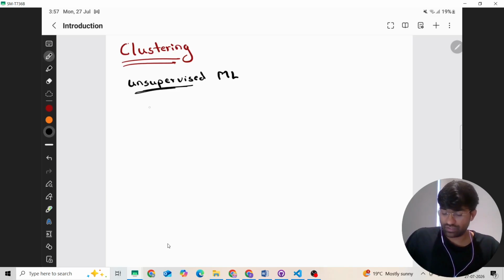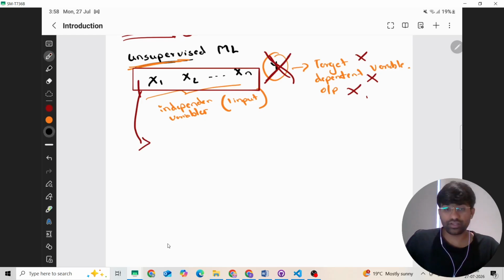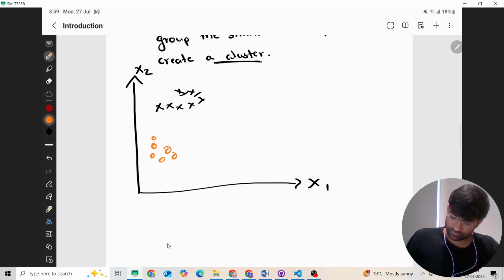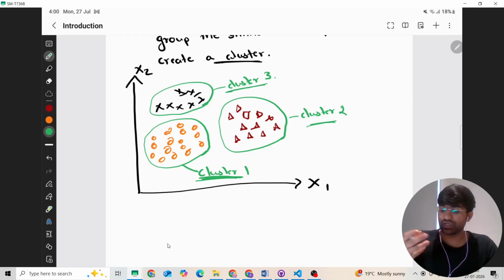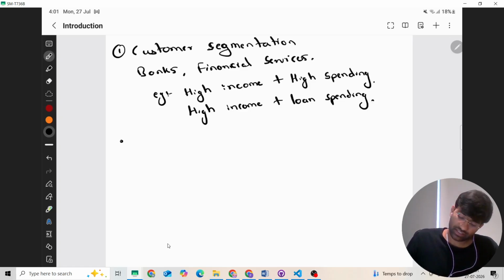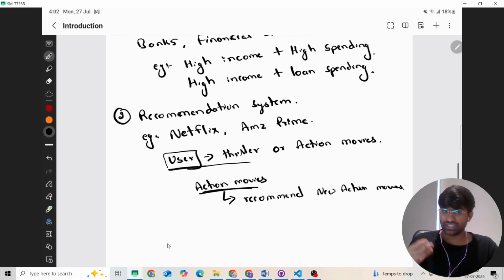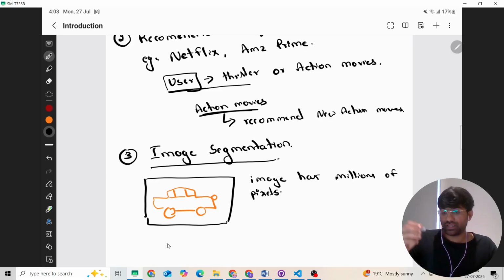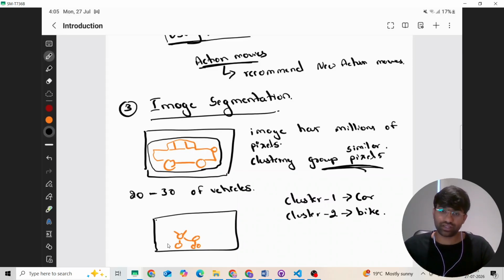Introduction Clustering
Master Clustering Algorithms in Machine Learning with this complete playlist covering both theory and hands-on implementation.

In this playlist, you'll learn the intuition, mathematics, evaluation metrics, and practical implementation of the most popular unsupervised machine learning algorithms, including K-Means, Hierarchical Clustering, DBSCAN, and Gaussian Mixture Models (GMM). You'll also understand how to evaluate clustering models using the Elbow Method, Silhouette Score, Davies-Bouldin Index, and Calinski-Harabasz Index.

Topics Covered:

* Introduction to Clustering
* Distance Metrics (Euclidean, Manhattan, Cosine)
* K-Means Clustering Theory & Practical
* Inertia (WCSS) & Elbow Method
* Silhouette Score
* Davies-Bouldin Index
* Calinski-Harabasz Index
* Hierarchical Clustering Theory & Practical
* DBSCAN Theory & Practical
* Gaussian Mixture Model (GMM) Theory & Practical
* Comparison of K-Means, Hierarchical, DBSCAN & GMM
* End-to-End Customer Segmentation Project

This playlist is designed for beginners as well as aspiring Data Scientists, Machine Learning Engineers, AI Engineers, and students preparing for interviews or building real-world ML projects.